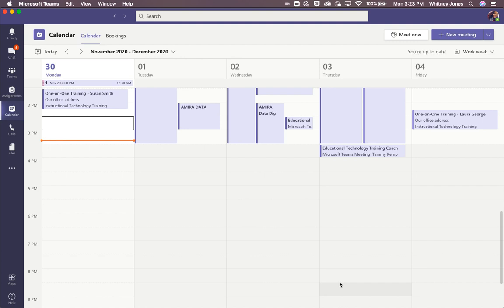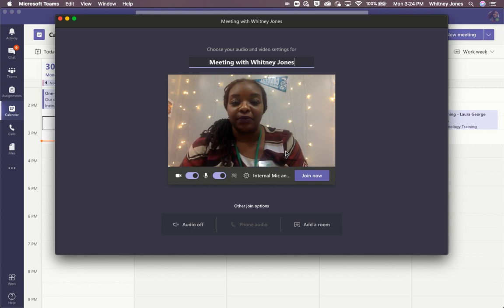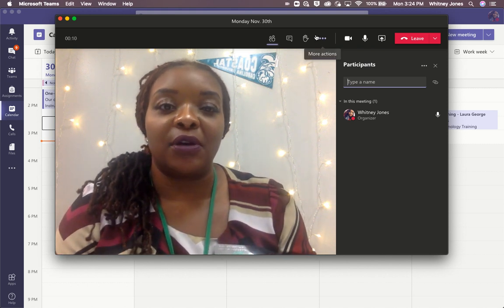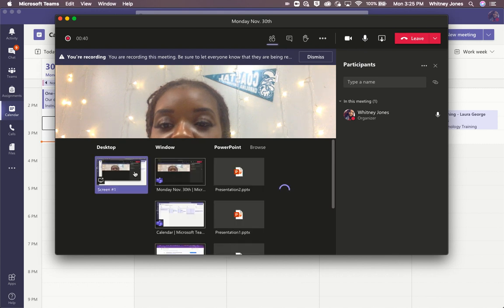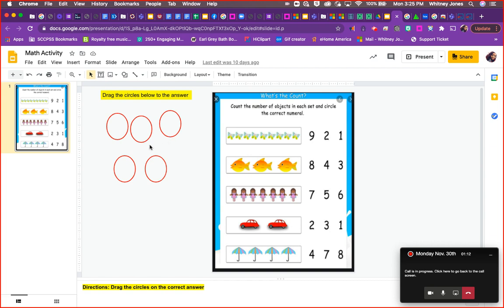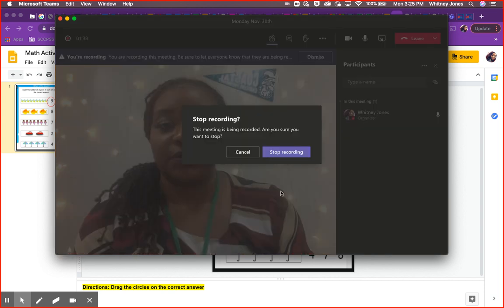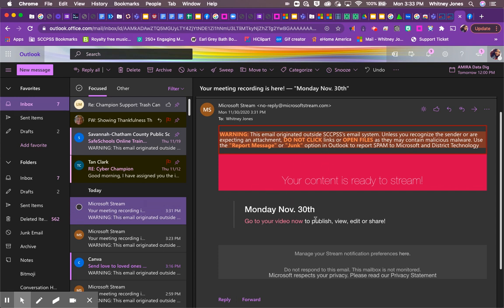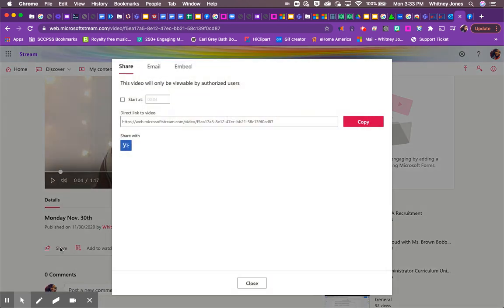Using Microsoft Teams to Screencast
Use Microsoft Teams recording feature to create an extended screencast to share with students.